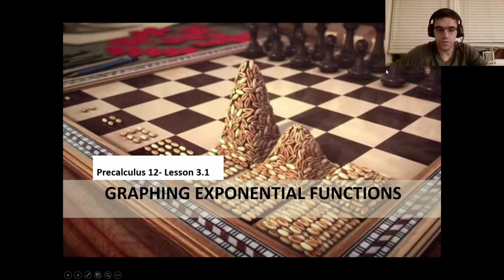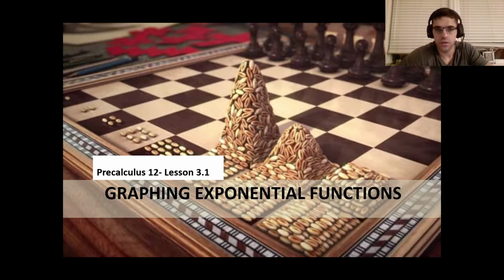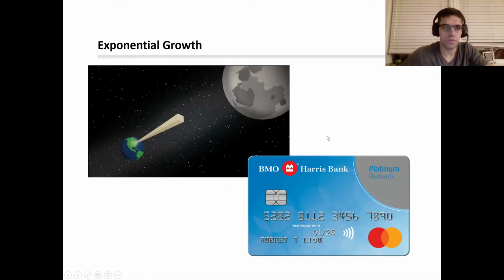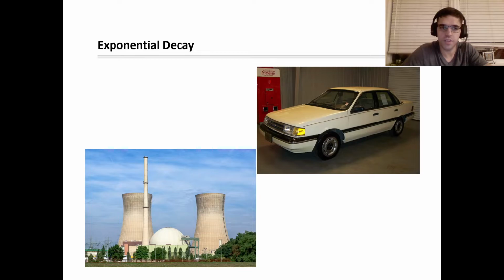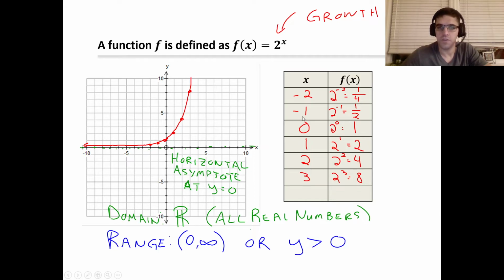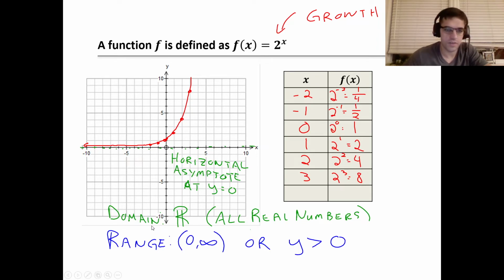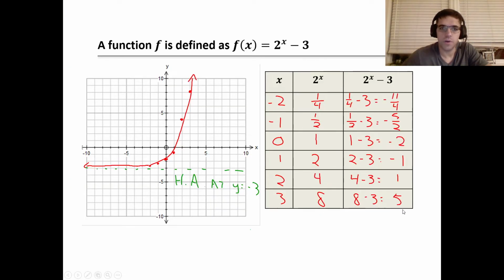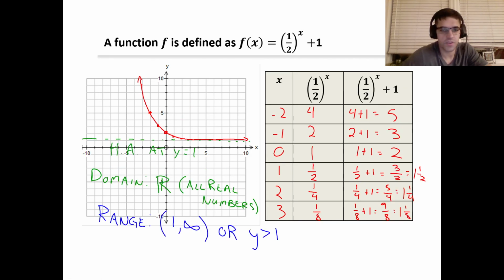Precalculus 12 Lesson 3.1 Graphing Exponential Functions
Unit 3- Exponential and Logarithmic Functions
Lesson 1- Graphing Exponential Functions